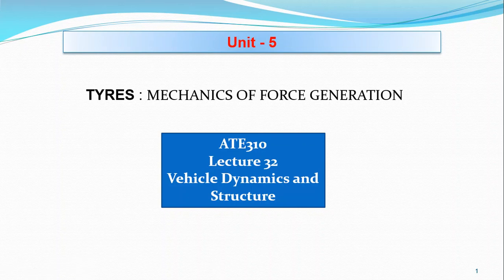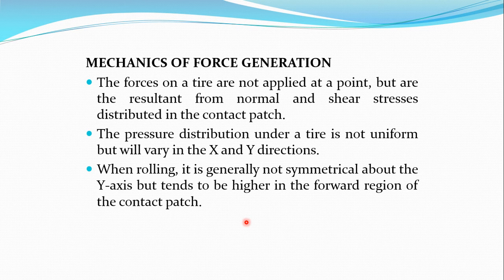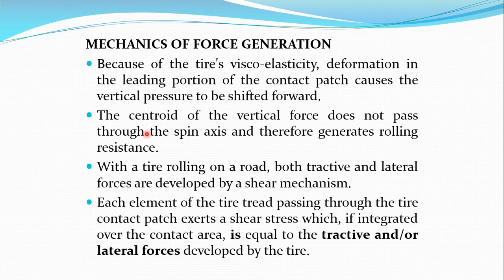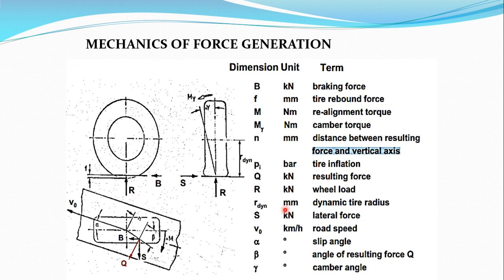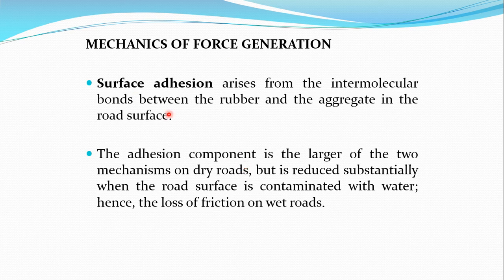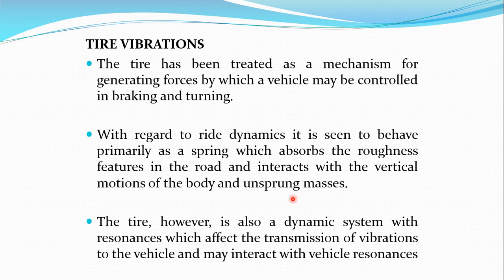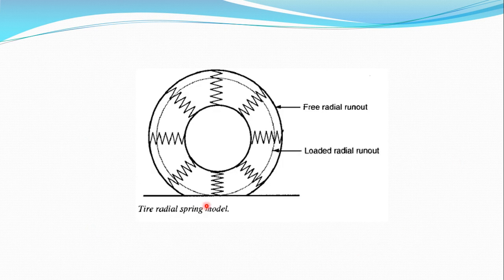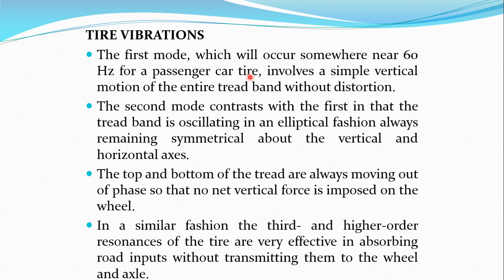Lecture 32 ATE310M Mechanics of Force Generation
Tyre: Mechanics of Force Generation